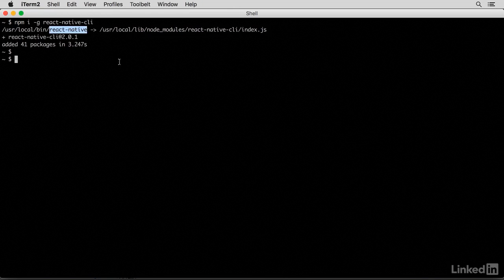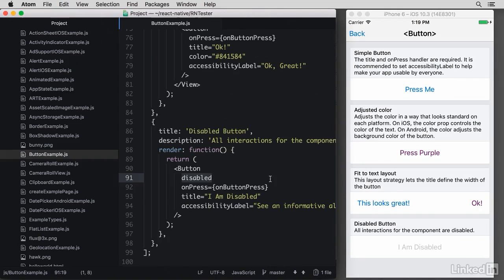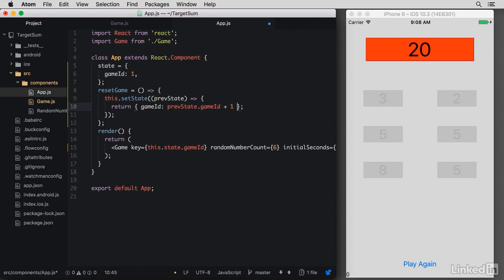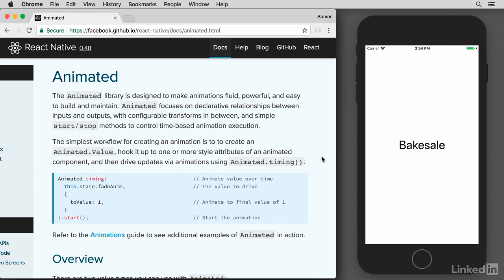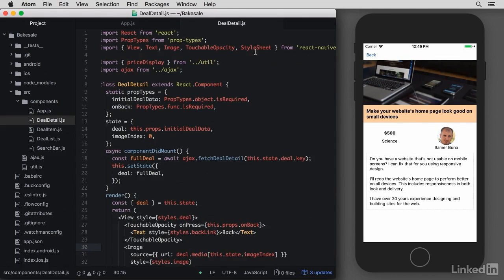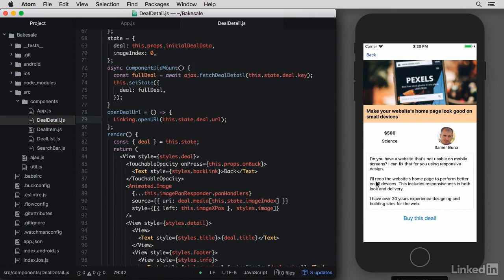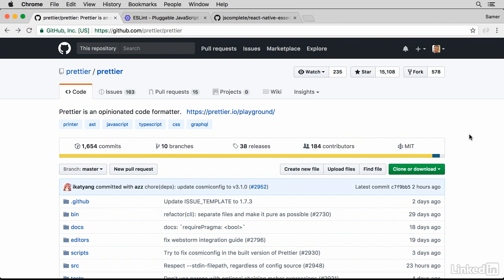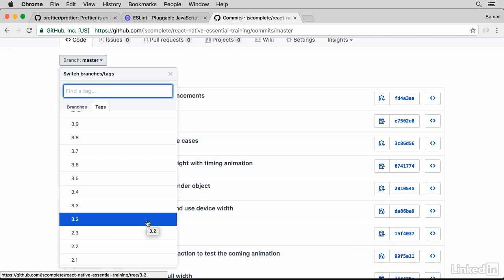03 Course overview